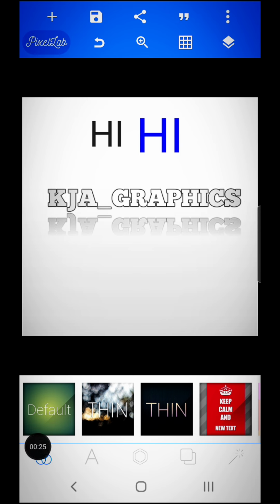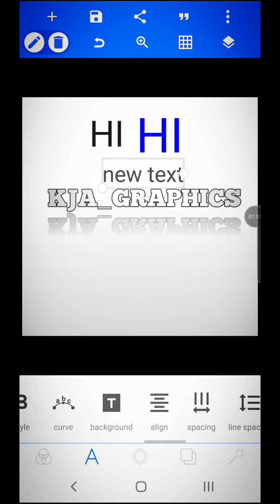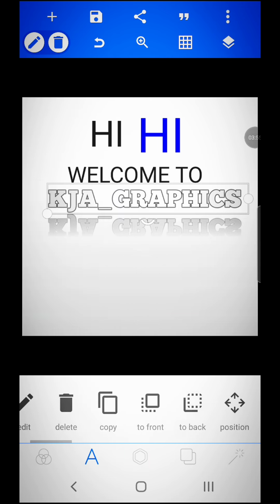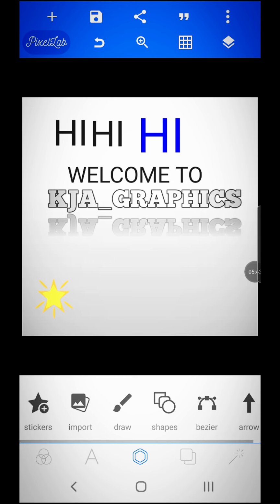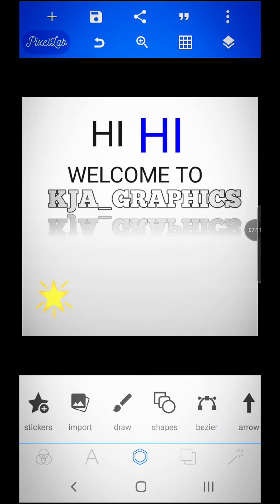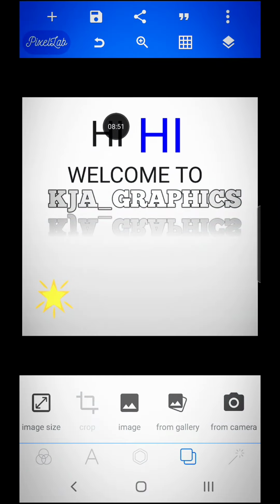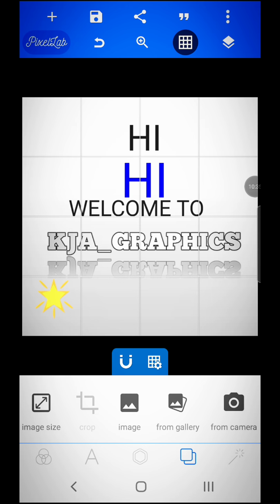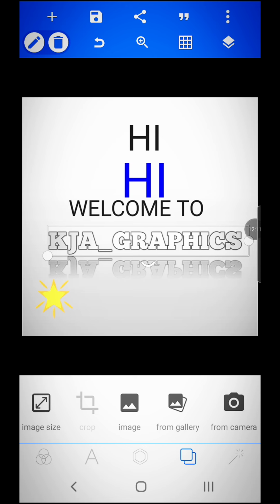INTRODUCTION TO PIXELLAB / EPISODE 01 / SMARTPHONE GRAPHIC DESIGN/ KJA_GRAPHICS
In this video, I’ll walk you through the basic understanding of PixelLab, the powerful mobile design app that helps you create eye-catching graphics right from your phone. Whether you're a beginner or just getting started with mobile design, this tutorial is perfect for you.

You’ll learn how to:
✅ Navigate the PixelLab interface
✅ Add and customize text
✅ Use shapes, stickers, and images
✅ Export your designs in high quality

Follow me for more:
🎨 Graphic Design by KJA Graphics